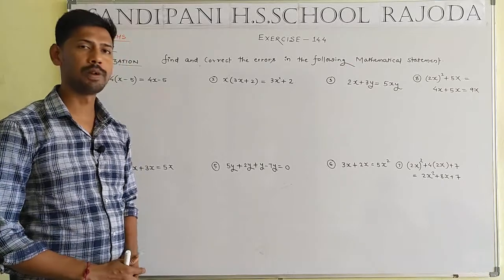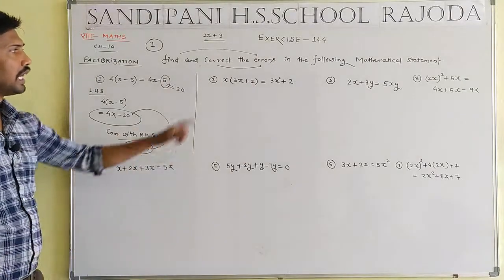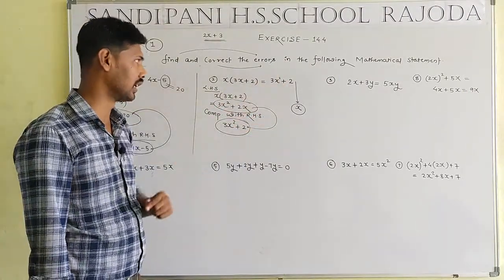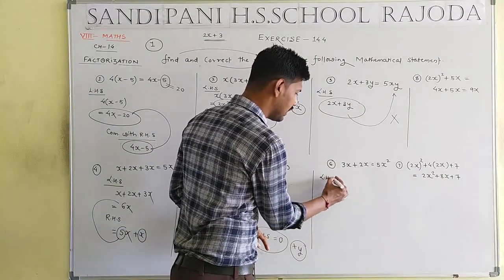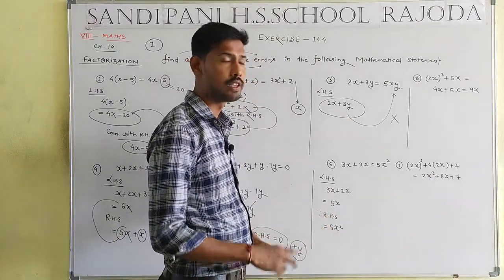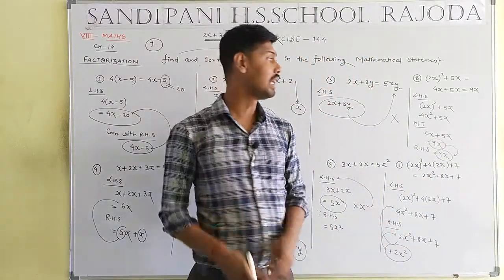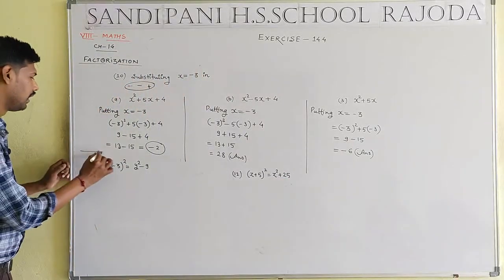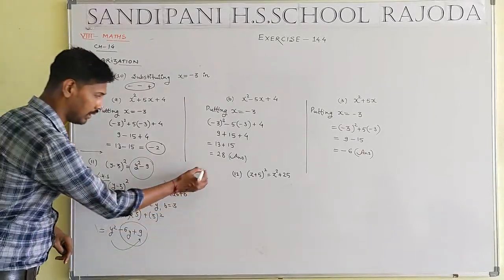Class 8 maths chapter 14 factorisation EXERCISE 14.4